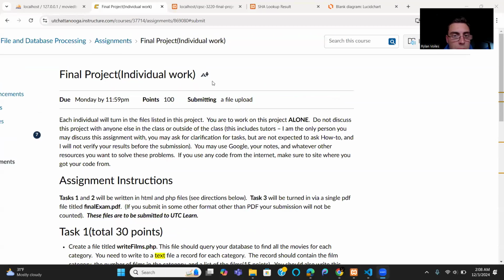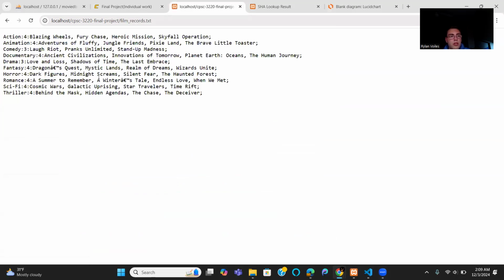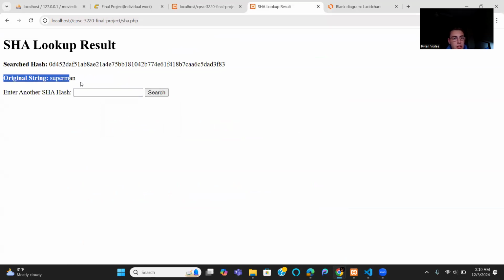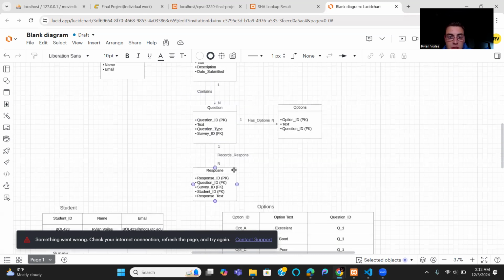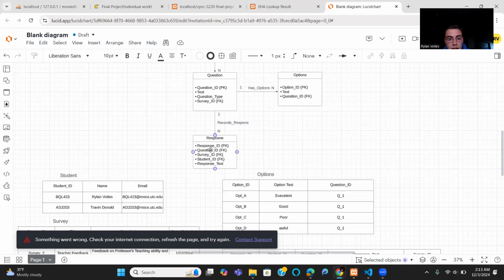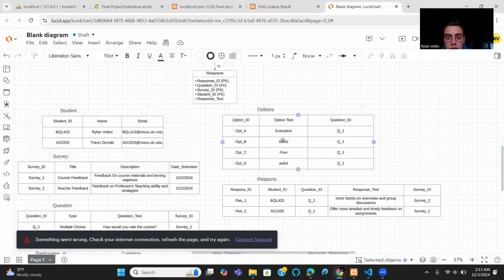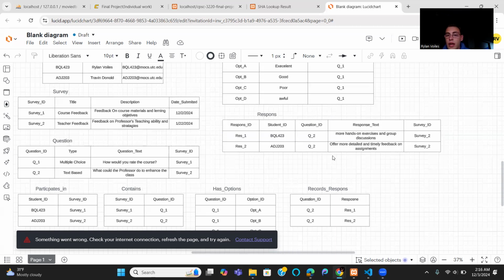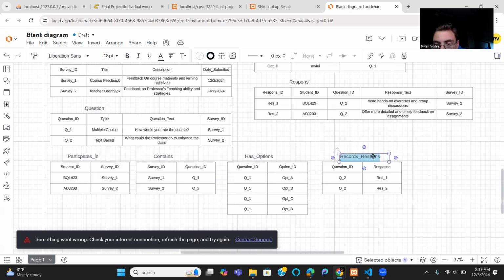Cpsc3220 -Final Project